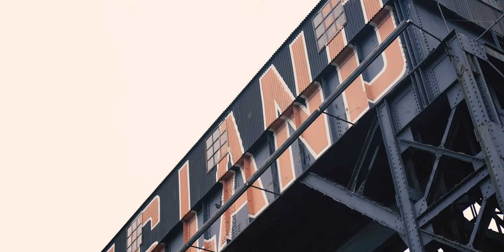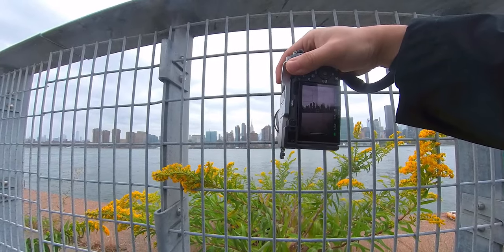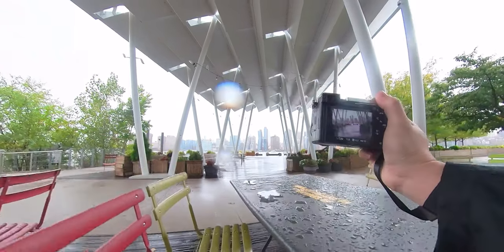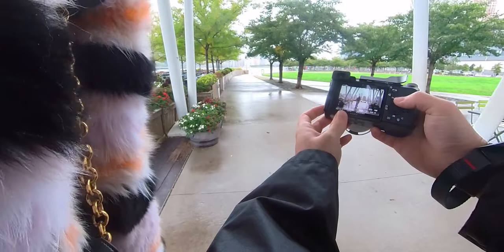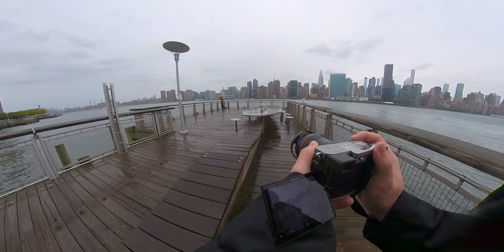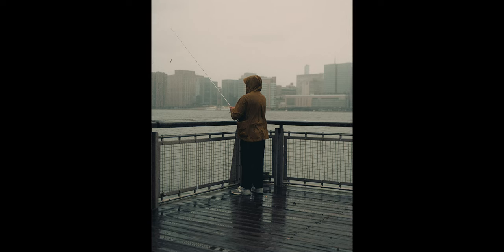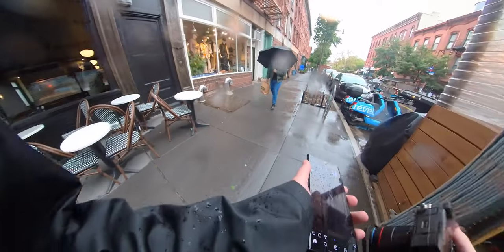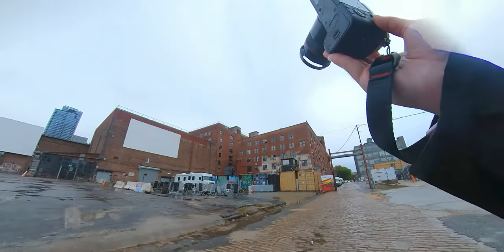Chill Rainy Day Street Photography - Sony A7C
I love shooting in the rain. In this video, I use the A7C + Rokinon/Samyang 45mm f1.8 on a rainy day street photography walk in NYC.

All the images in this video were shot on the Sony A7C and edited with my preset system. It works great for both RAW files from cameras and JPGS from phones.